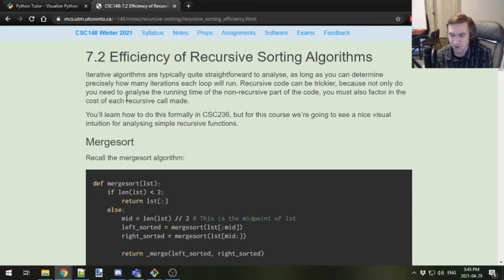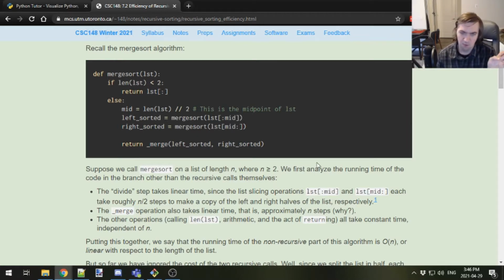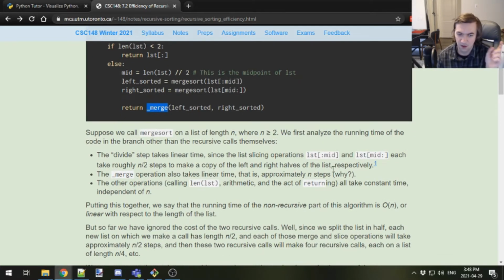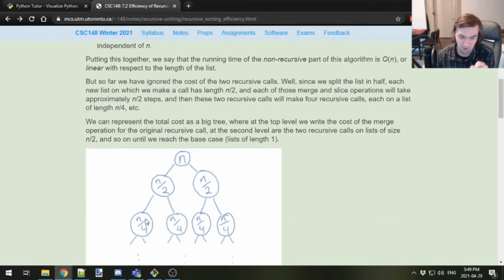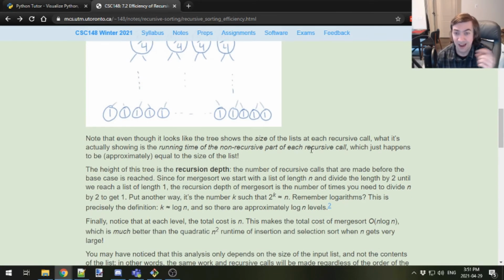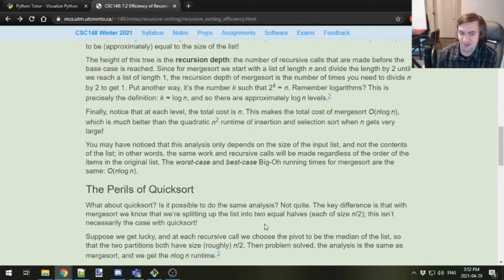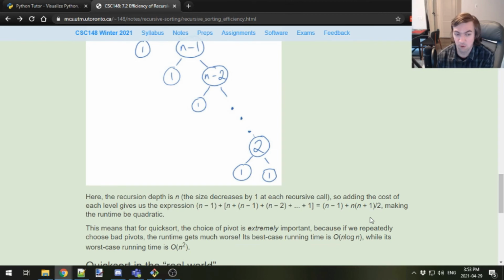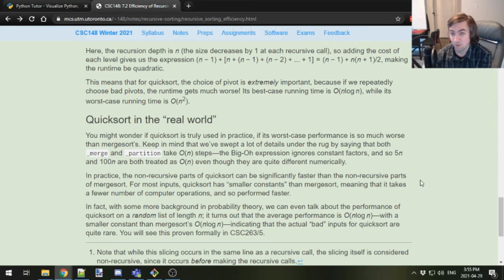CSC148 7 2